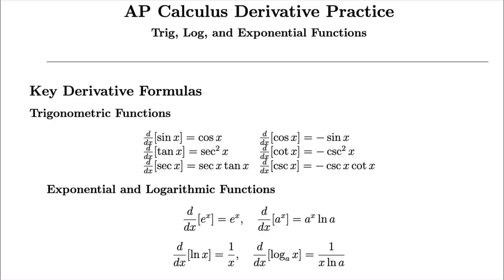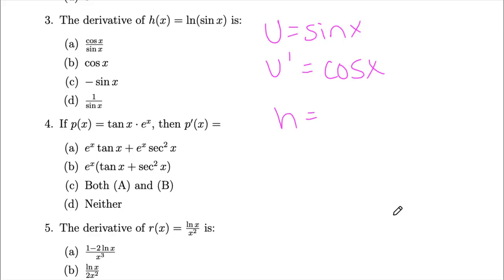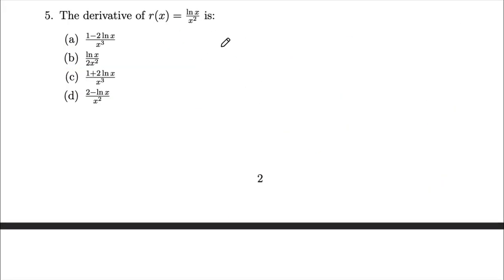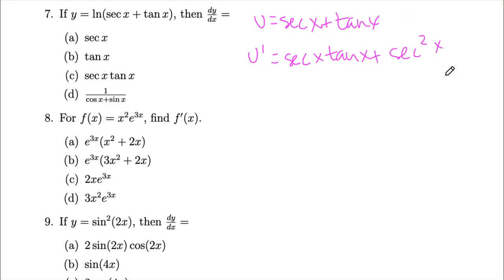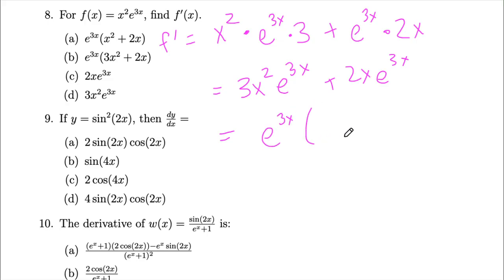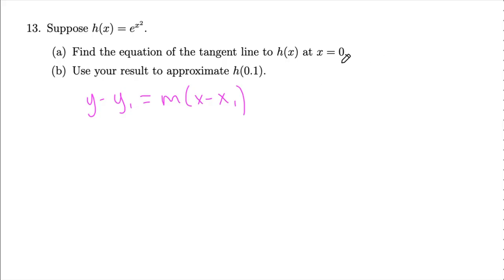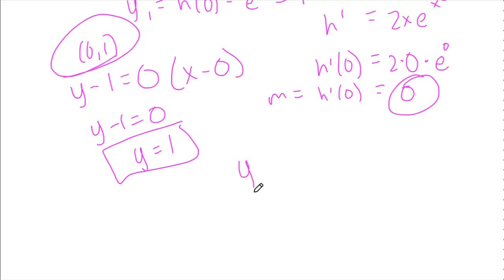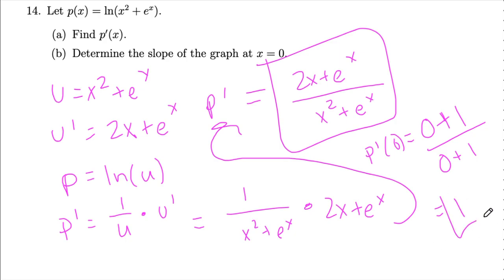Logarithmic & Exponential Derivatives | Lesson & Practice Problems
Logarithmic Log Natural Log Exponential e Derivatives